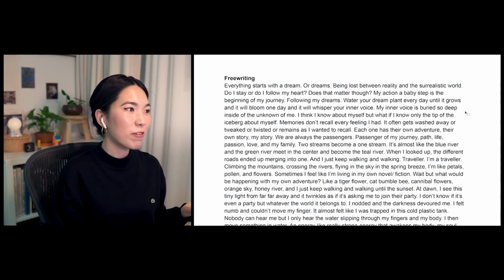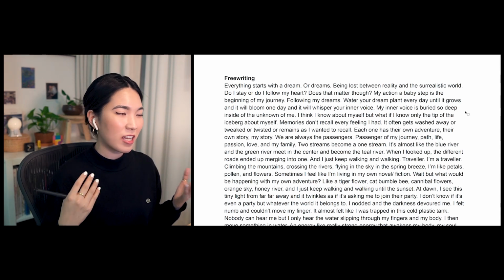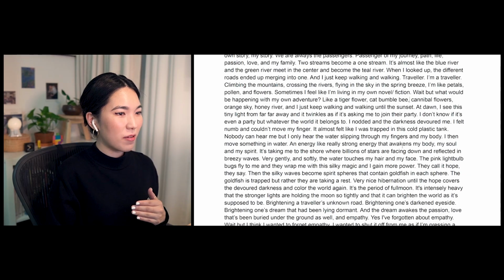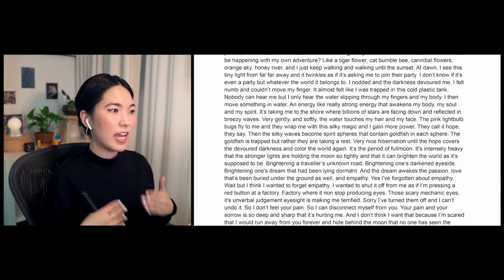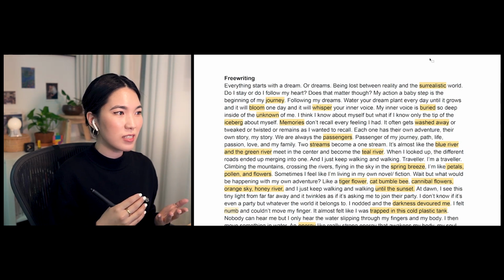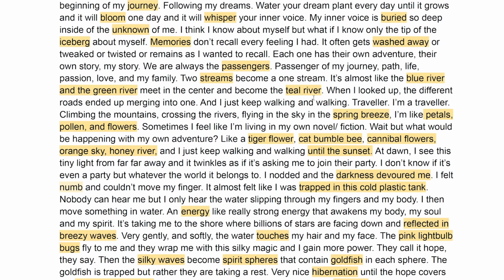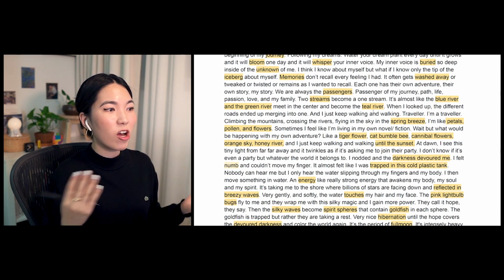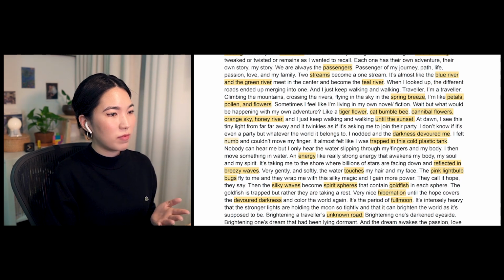Discover Your Creative Style Through Freewriting - A Holdframe Workshop Preview by School of Motion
What happens when you grab a pen and paper and let your creativity take the wheel? Sofie Lee discusses how freewriting a poem led to her amazing animation, Dream.
In this Workshop, we explore Sofie's background and experiences, her inspiration behind writing this poem, and later how she translated that into the final storyboards, designs, and direction for this beautiful self-initiated film.